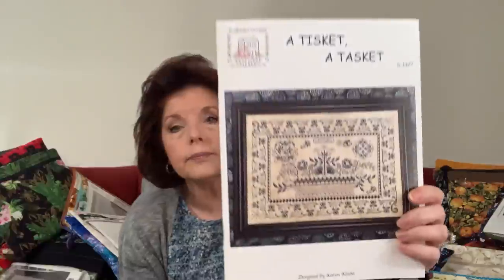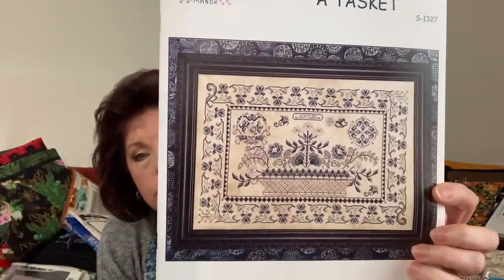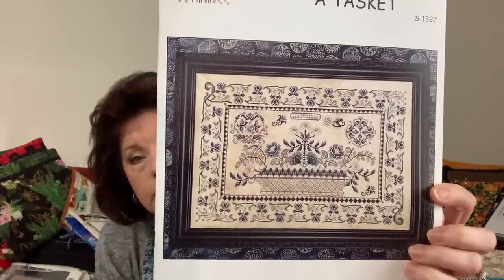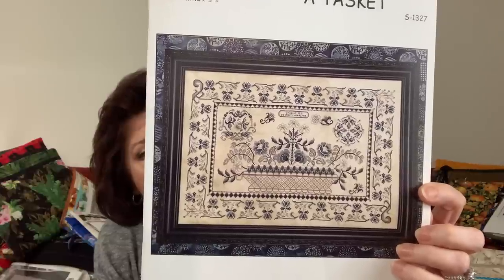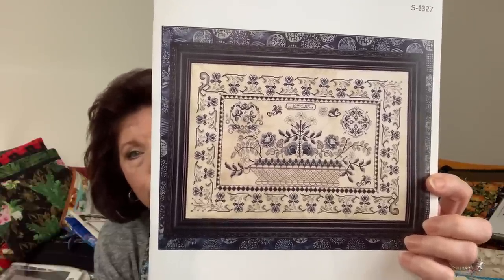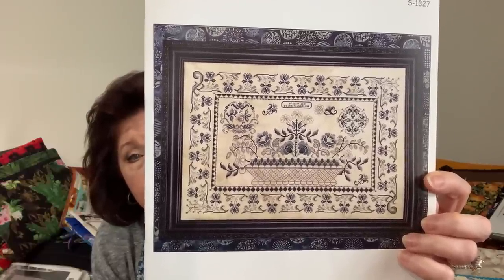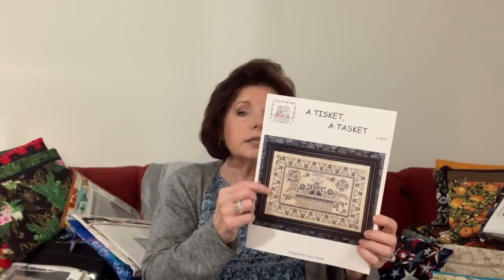Flosstube Extra -Mid Year WIP Parade 2023 - Part 1 (July 15, 2023)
Project bag tutorial I used @elizabethanncanstitch